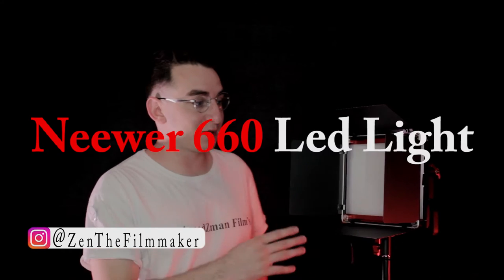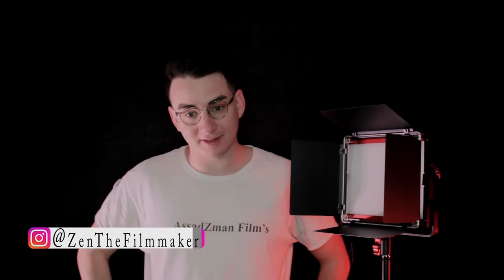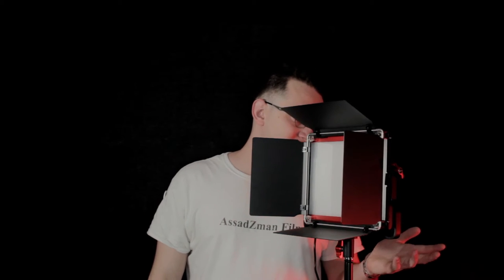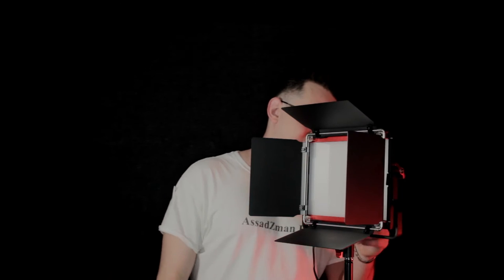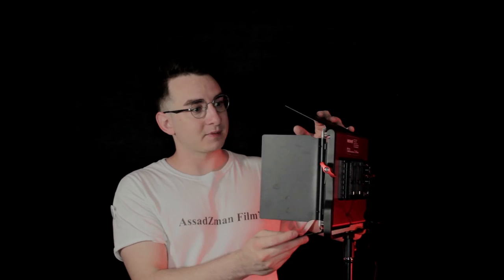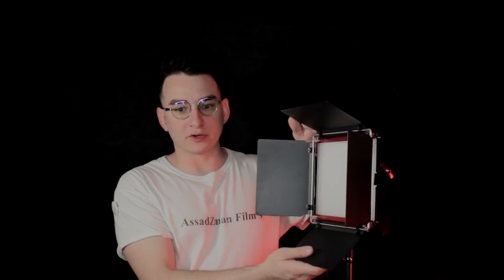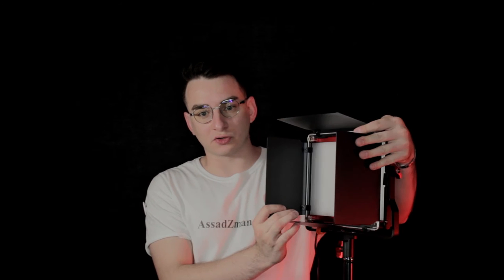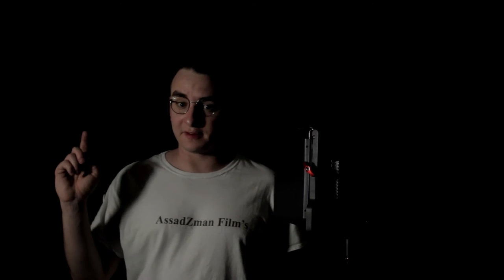NEEWER 660 LED LIGHT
in this video i talk about the Neewer 660 led light panels.there pretty awesome panels and i highly recommend these budget friendly light!
thanks neewer for sending me two of these lights! here is the link to get your own!
gear used:
Canon T6:

🎵 Track Info:

Title: Get Ready by Airixis